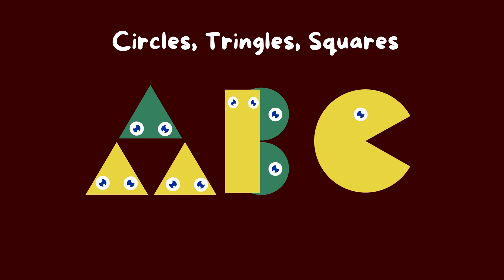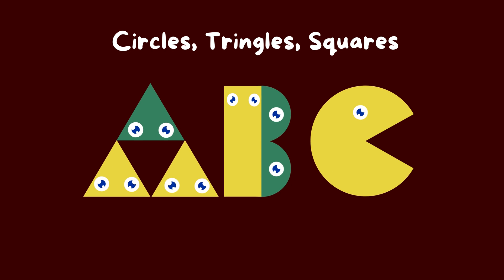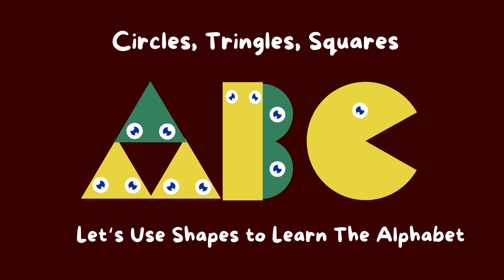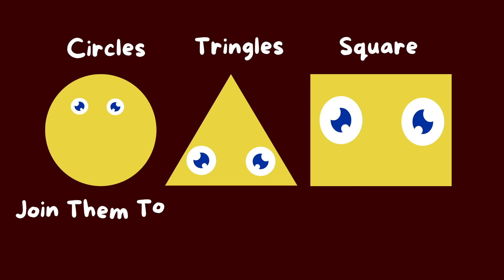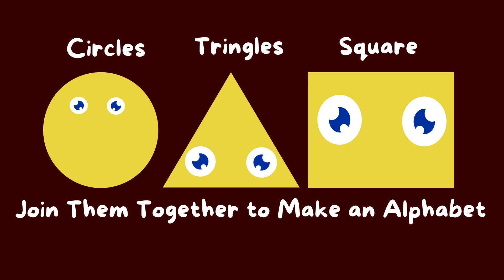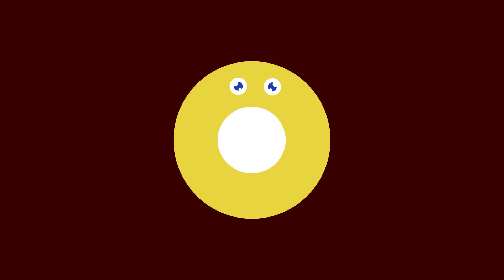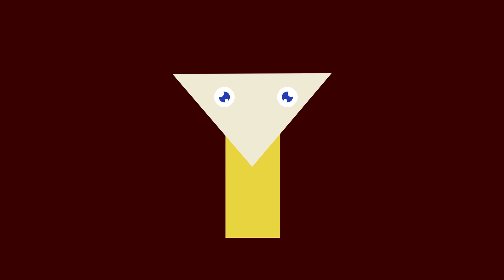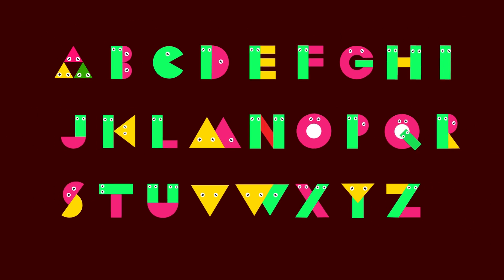Shapes Alphabet Song - Learn the ABCs with Circles, Triangles, and Squares!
🎵 Let's use shapes to learn the alphabet! Join us for a fun and educational Shapes Alphabet Song featuring circles, triangles, and squares. 🎵

In this catchy tune, we'll explore the ABCs through the lens of different shapes. Perfect for kids and classrooms, this song will have everyone singing and dancing along while learning about letters and shapes.

🔤 Learn the alphabet in a fun and engaging way with circles, triangles, and squares.
📚 Great for teaching the alphabet and basic geometry concepts.
🎉 Perfect for kids, parents, and teachers alike!

alphabet song
shapes song
learning ABCs
circles
triangles
squares
NUMBEROCK
educational music
learning shapes
geometry for kids
kids learning songs
fun educational videos
ABC song
shapes and letters